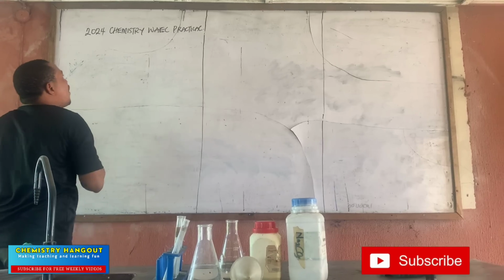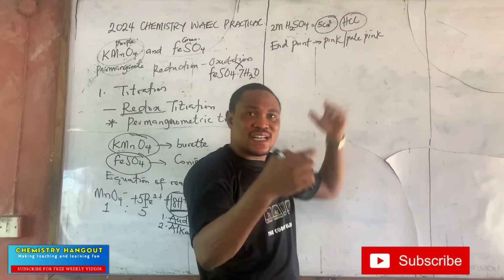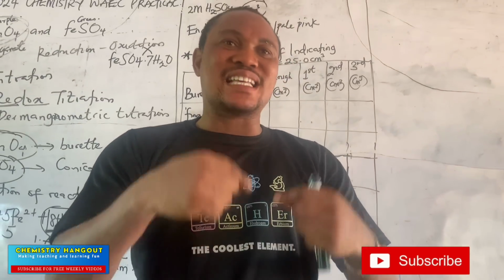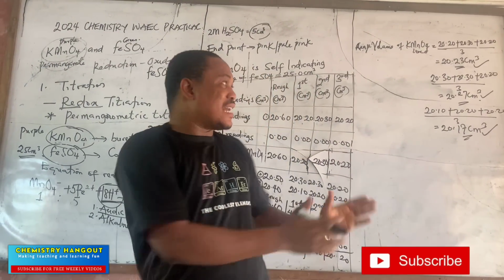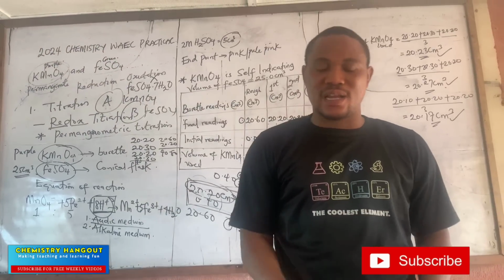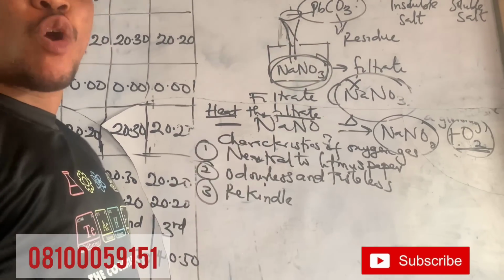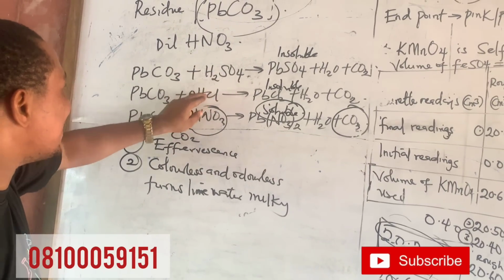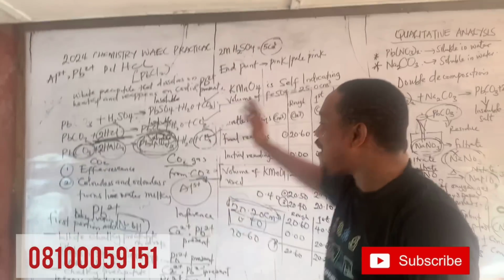2024 WAEC CHEMISTRY PRACTICAL GUIDE || REDOX TITRATION || SALT ANALYSIS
In the video analysis of the WAEC practical exam for Chemistry in 2024, I highlight Key concepts of what student need to know and Do and what chemistry instructors need to understand to be able to lead their students to success.
I provided helpful tips , hints of how the practical will be done and I Succinctly explained some questions that could be asked in the practical examination.
Overall, the video will serve  as a valuable resource for students preparing for the exam, offering guidance and insight into successfully makeing A1 in the forthcoming WAEC 2024 Practical Exam.